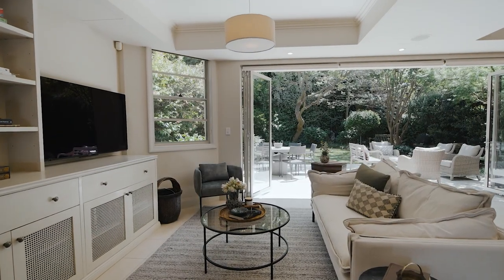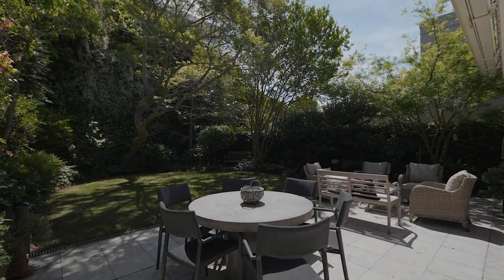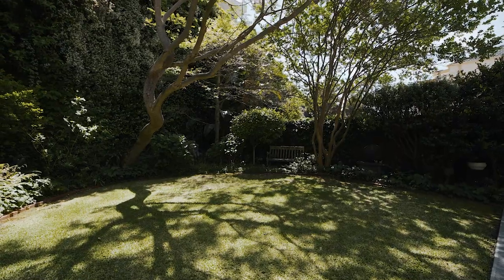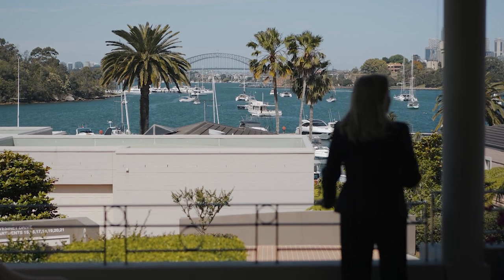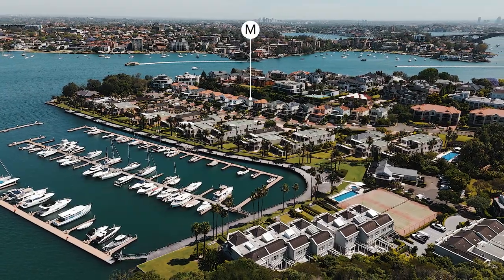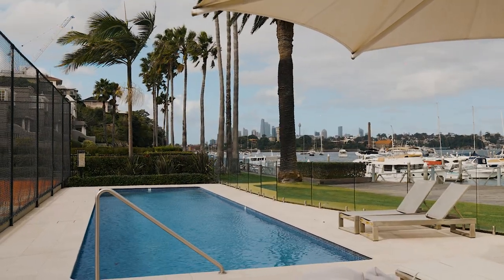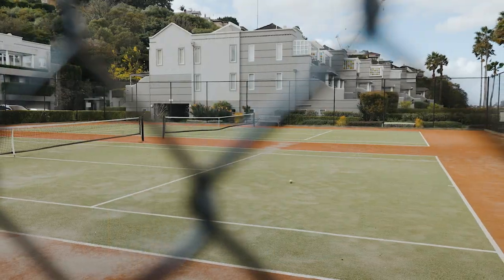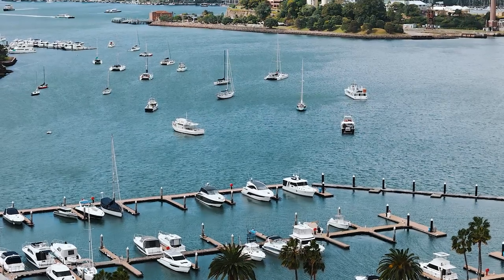21 Le Vesinet Drive, Hunters Hill